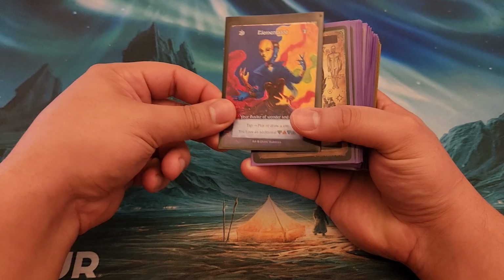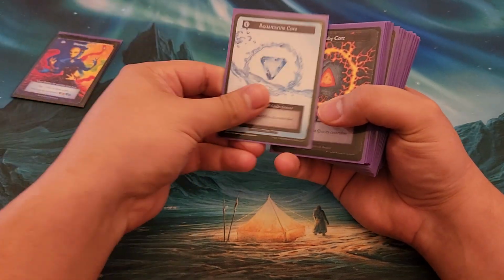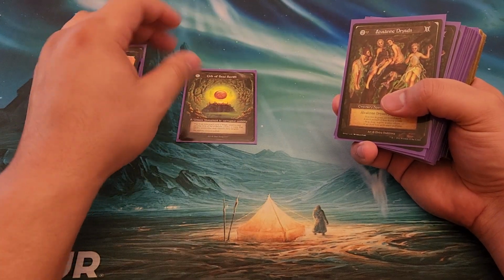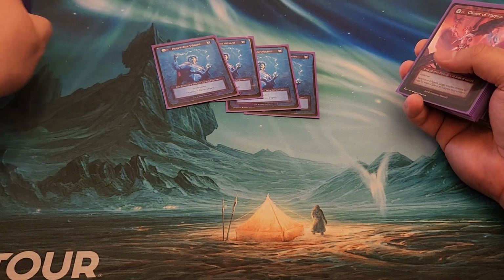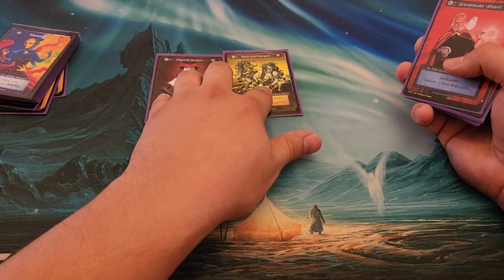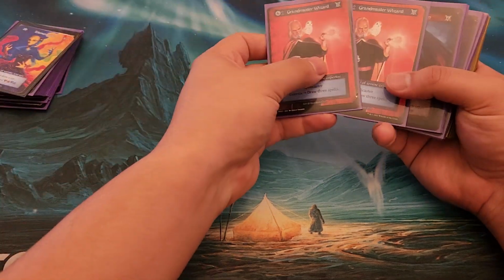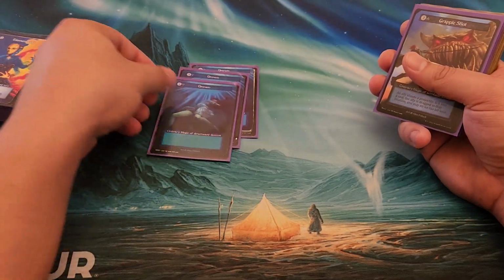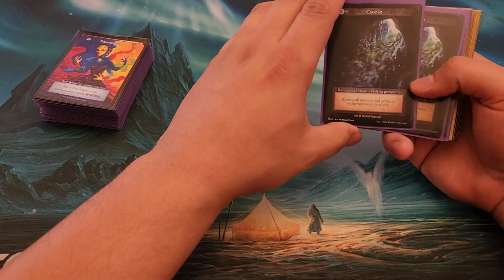Sorcery: Contested Realm Elementalist Deck Tech!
First Deck Tech for Sorcery Contested Realm! This midrange deck unleashes the full power of your Elementalist! Utilizing all four elements, this deck contains explosive mana fixing that conjures powerful minions and spells to end the game as quickly and efficiently as possible! Let me know what you guys think!

Decklist:

Avatar:
1x Elementalist

Artifacts:
1x Philosopher's stone
1x Aquamarine Core
1x Ruby Core
1x Amethyst Core
1x Onyx core
1x The immortal Throne
1x Orb of Ba'al Berith

Minions:
4x Alvalinne Dryads
4x Apprentice Wizard
3x Clamor of Harpies
2x Selfsame Simulacrum
1x Daperyll Vampire
1x Stone-Gaze Gorgons
2x Grandmaster Wizard
1x Ancient Dragon
1x Death Dealer

Magics:
4x Lightning Bolt
3x Drown
2x Grapple Shot
2x Bury
2x Cave-In
1x Craterize

Atlas:
1x Mirror Realm
1x Sinkhole
1x Floodplain
1x River of Flame
1x Geistwood
1x Rift Valley
1x The Colour Out of Space
1x Pristine Paradise
2x Lighthouse
2x Aqueduct
2x Windmill
2x Steppe
2x Ruins
2x Oasis